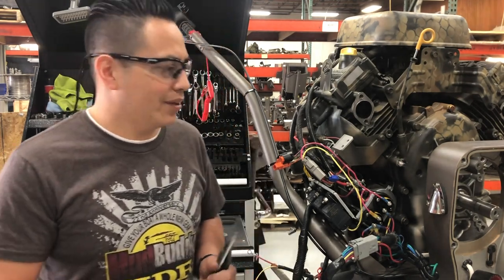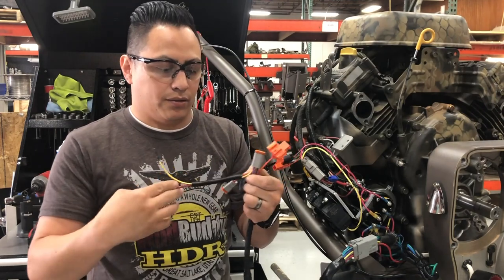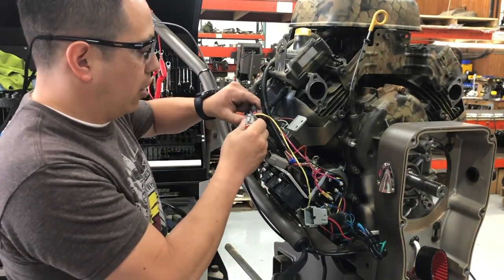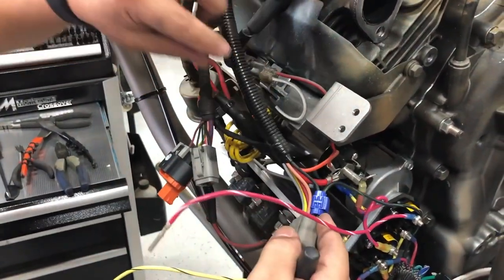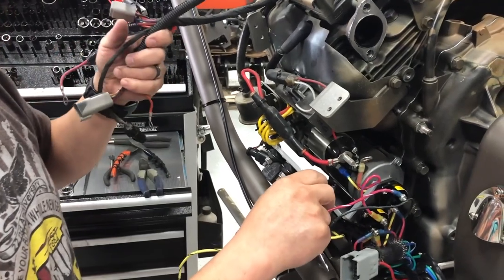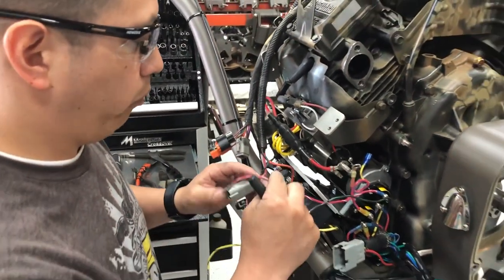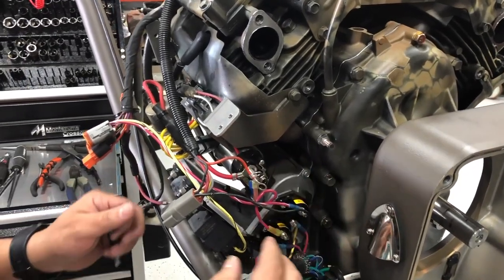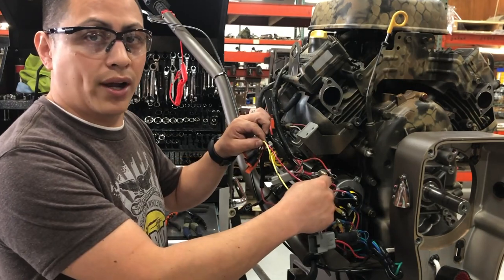Backwater Motor Repair: Changing a Wire Hareness | Service Series | Mud Buddy Motors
Enrique is here to share some tips and tricks for changing your wiring harness. He explains the entire process of changing a wire harness on Mud Buddy motors with instructions and answers to common questions.